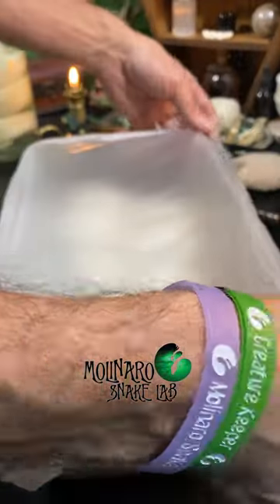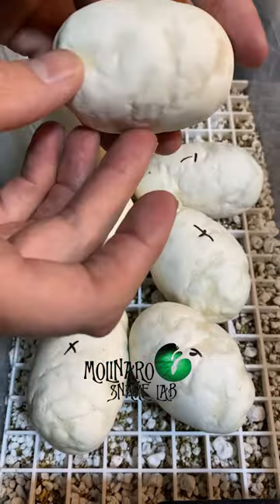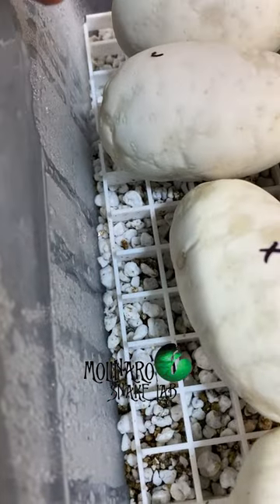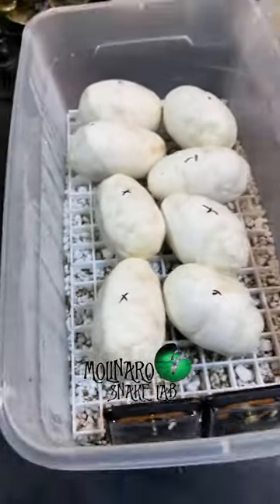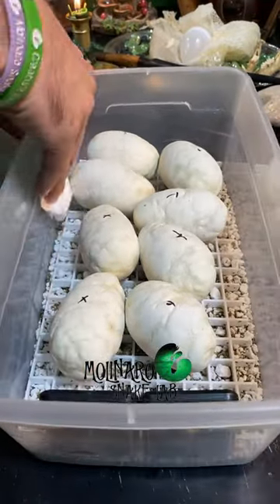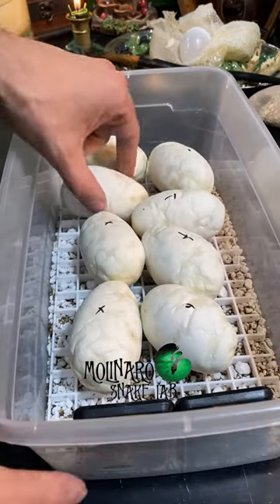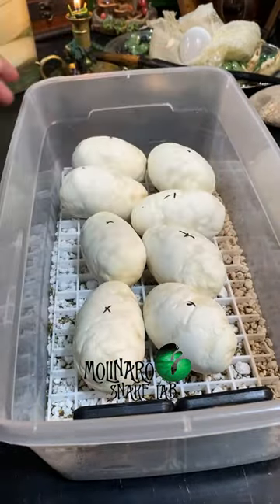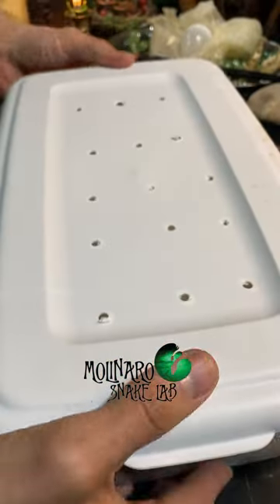🐍Condensation build up🧪